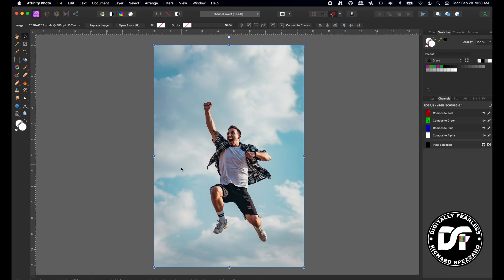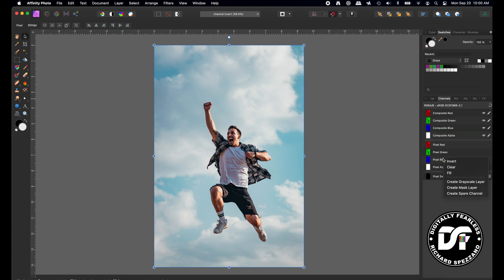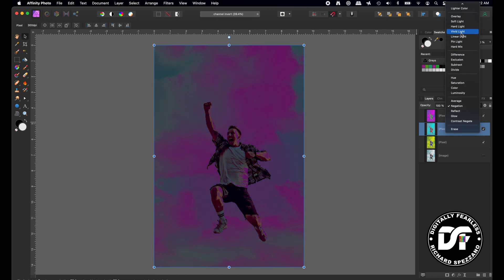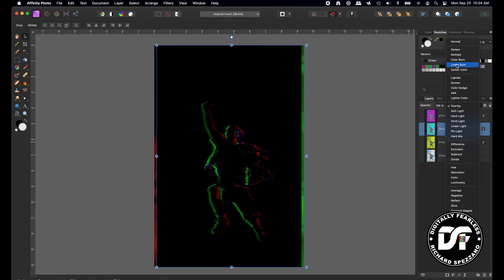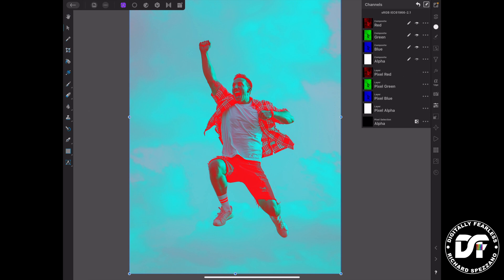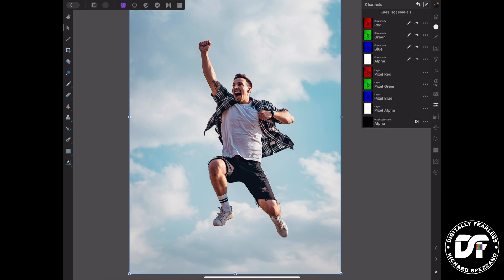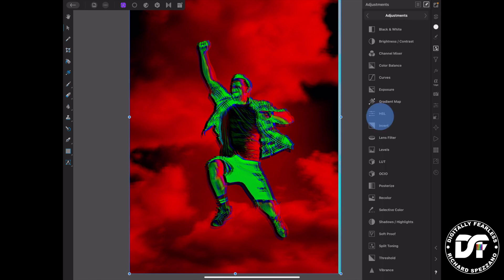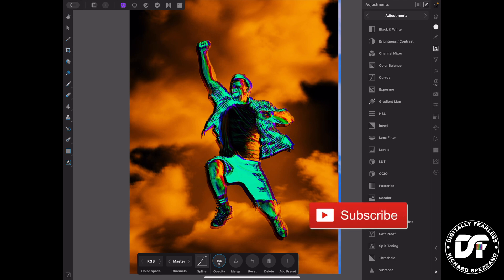Affinity Photo Tutorial playing with channels in iPad and desktop.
Affinity Photo Tutorial. I have fun playing with channels. It’s a great way to get your creative juices flowing. This is number 34 of my Digitally Fearless Powerful Tools of Affinity playlist.

Digitally Fearless YouTube Channel:
Youtube.com/c/digitallyfearless